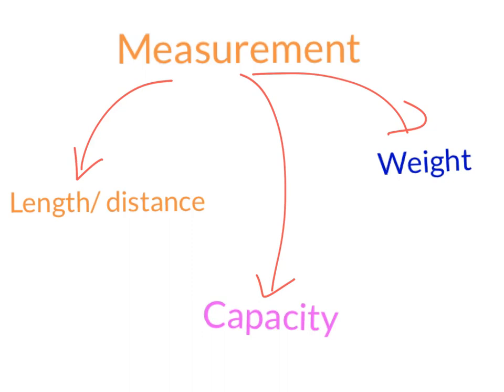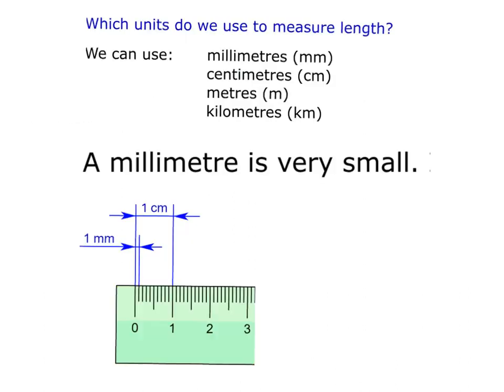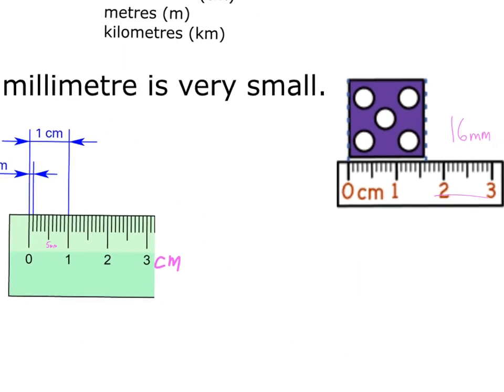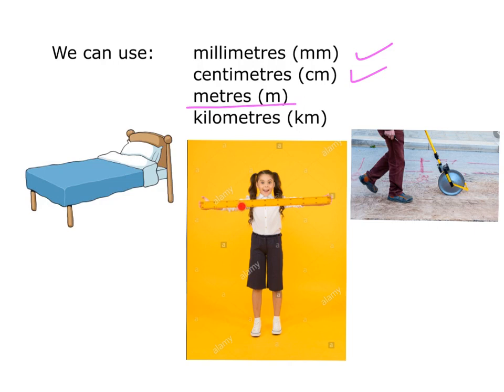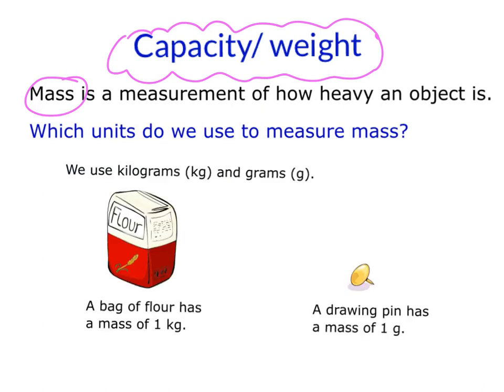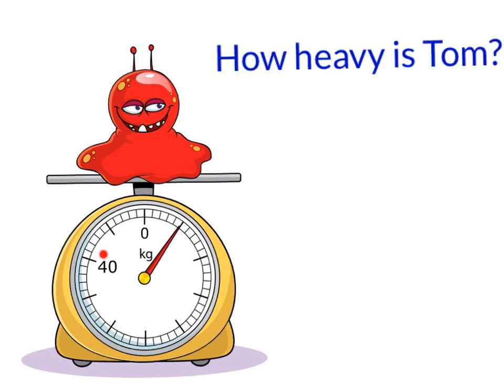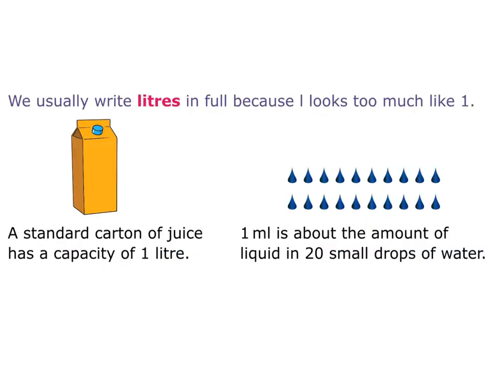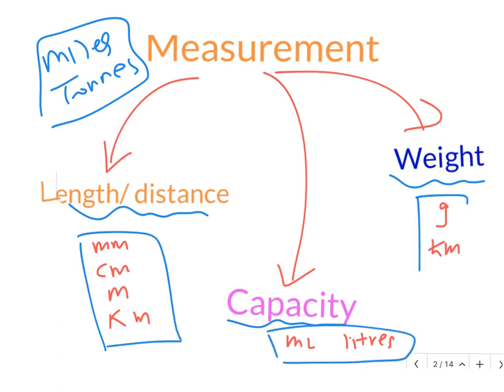A&V Lesson 1 Units of measurement